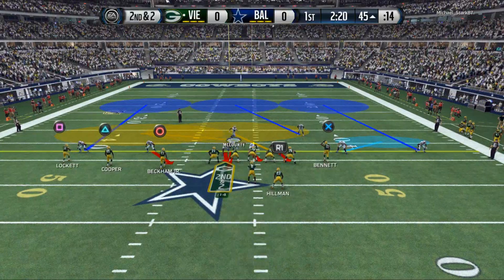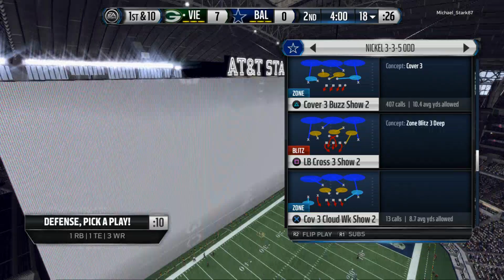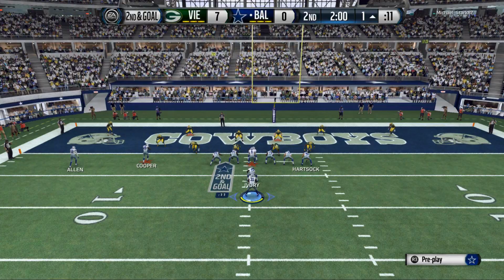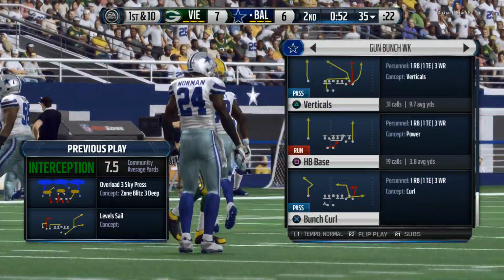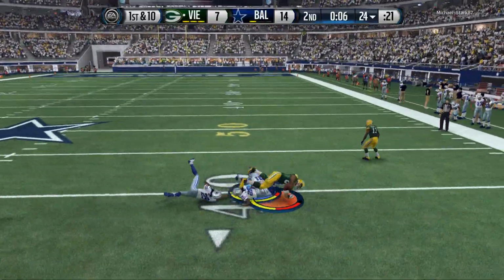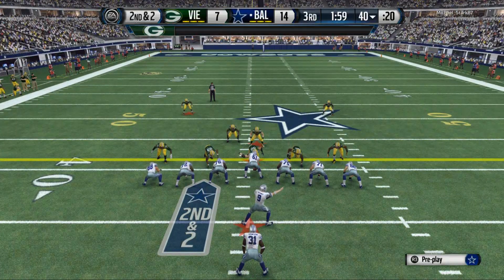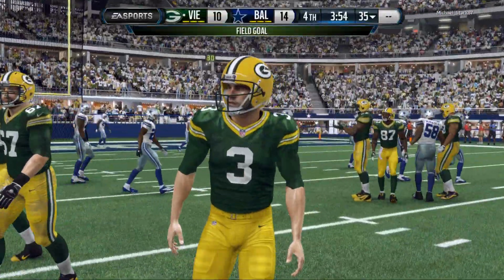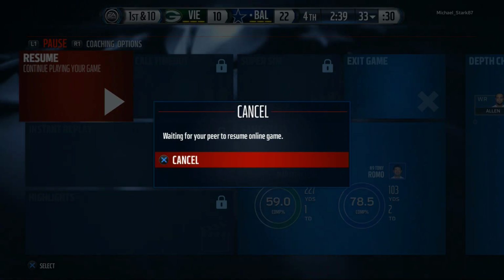Madden 16 Tips - MUT Free Guide: Inside the Mind Gameplay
Develop Gamers. Create Leaders.
I want to thank you for taking the most valuable thing in the world to you (your time) to watch my video. My channel exists to create a community of gamers who want to relate the Madden NFL Football series to real life and develop their competitive game to be the best they can be.
One way I hope to provide value to you guys is through my strategy guides. In these guides we walk you through the X's and O's of Madden NFL Football and teach you how to have success every season.

If this channel is not for you, then I just want to say thank you for your time and I hope you find what you're looking for elsewhere, but if you would like to ask my some questions you can by emailing me at this address

To accomplish our mission to develop gamers and create leaders within the context of Madden NFL Football we upload content on this schedule:
Monday - MUT Tip: In Our MUT series we teach you how to develop your team to an elite level through teaching you how to build your team in solo challenges, the auction block, and making coins.
Tuesday - Top 5 - In this video we rank out tips in a top 5 format, and often talk about playbooks and teams you should use.
Wednesday - Offensive Tip - In this video we look at some of the great offenses in the NFL and relate them to Madden NFL Football.
Thursday - Inside the Mind Gameplay - In this video we play a competitive match and allow to see our mistakes as they come up and allow you to learn from my weaknesses.
Friday - Defensive Tip - In this video we take a look at some real NFL defensive concepts and talk about how they can be used in the context of Madden NFL Football.
Saturday - Q&A - Ask Your Questions, and I will answer them the best I can.
Sunday - Mistake of the Week: I analyze a mistake I made in the past week and discuss how I can improve my game and hopefully how you can improve your game.